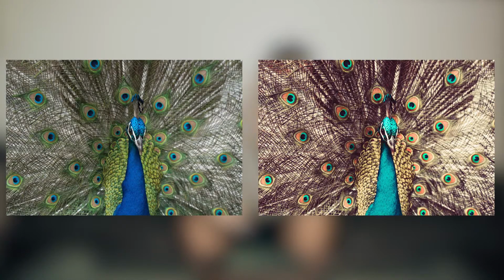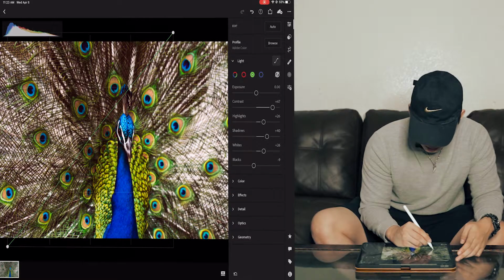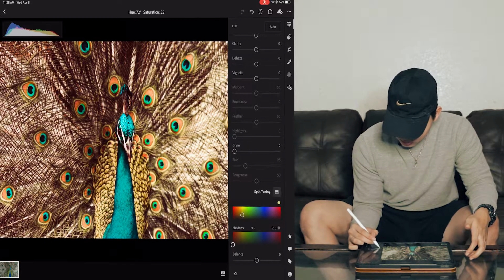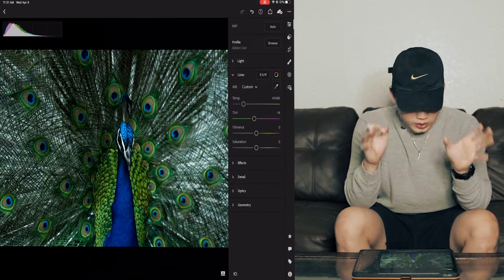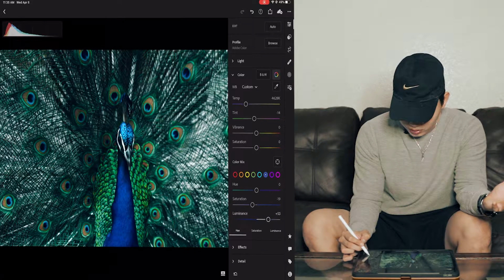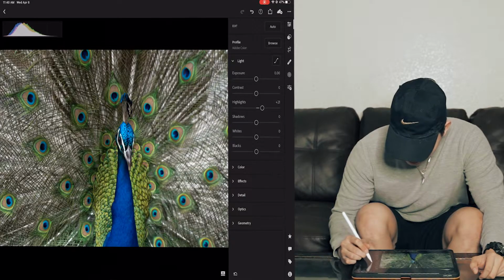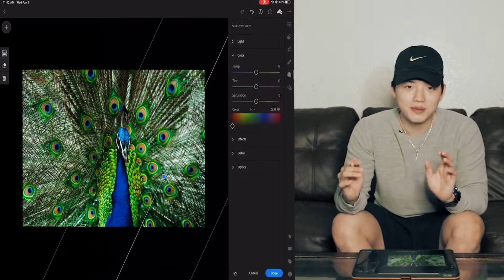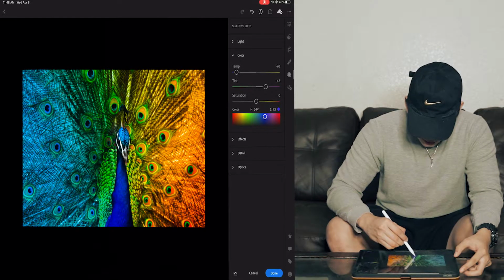HOW TO EDIT 1 PHOTO WITH 3 DIFFERENT STYLES | IPAD PRO 12.9 2020 EDIT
Just how good is the new iPad Pro when it comes to editing your daily photos? Is Lightroom mobile better than the desktop version? Can this iPad replace my PC or Laptop work horse? In today’s video I will be going through some pros and cons of editing in Lightroom mobile and I will also show you how to turn one boring photo into 3 different unique styles.

     -Lets get this video 30 likes!!

It took me 4 years to pick up a camera and just to try to produce content. I really don't know what my channel will be about but stick around and see where life will take me. I hope yall will come for the ride!!

SHARE THIS IF YOU ENJOYED!!!